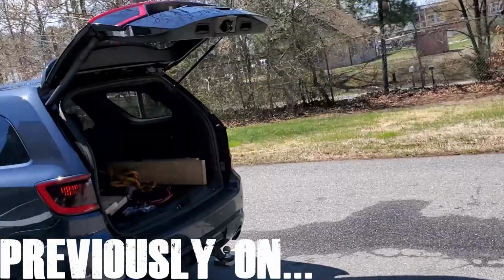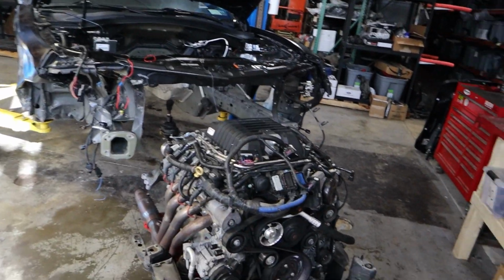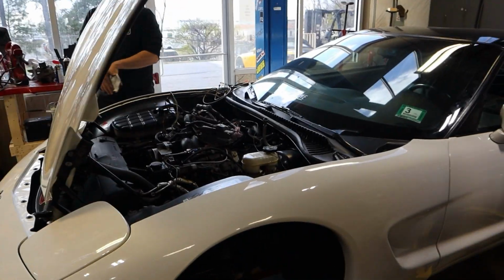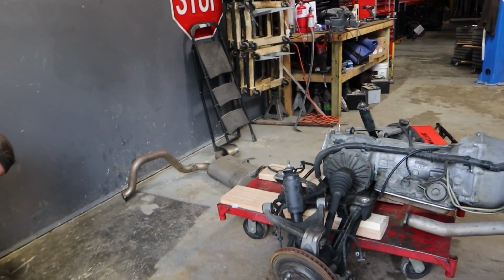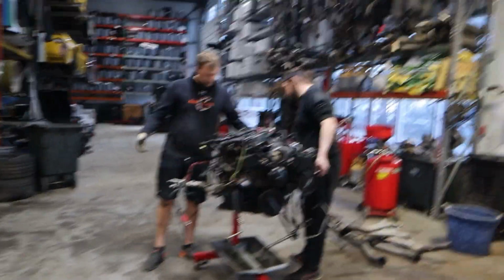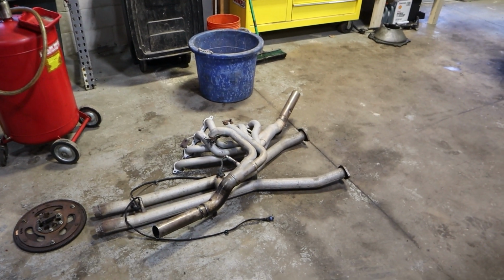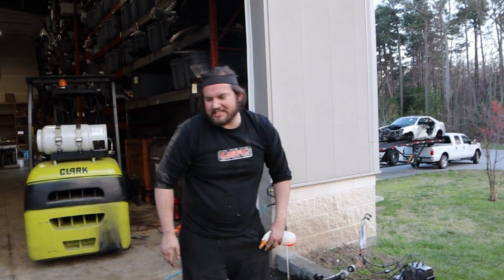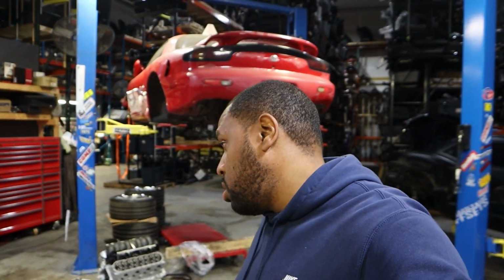Removing My Blown Up Corvette Engine : C5 Project Part 3